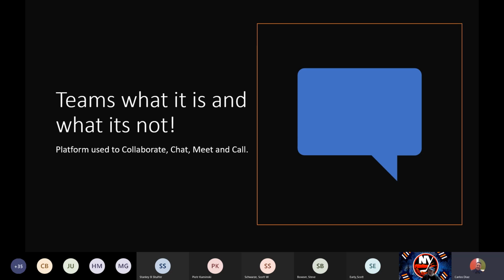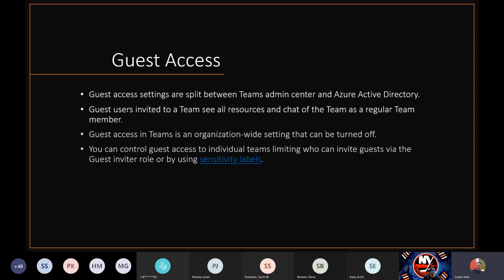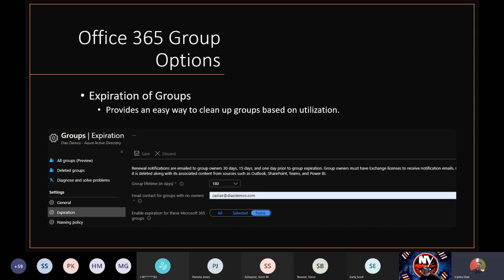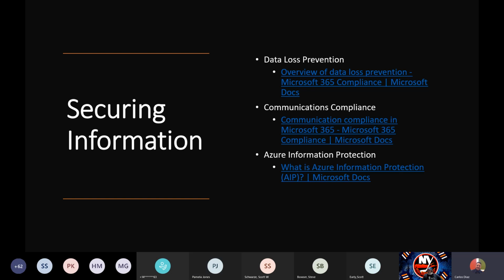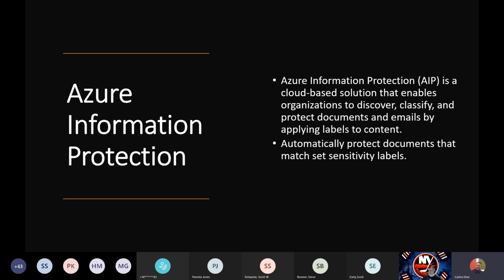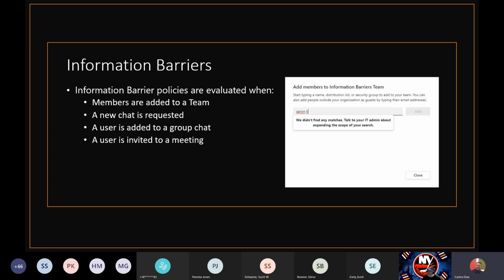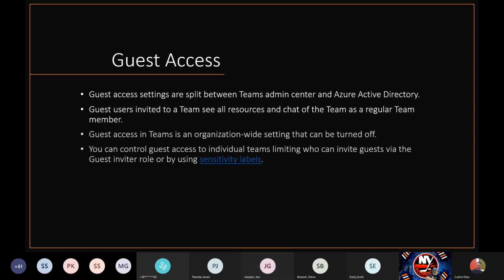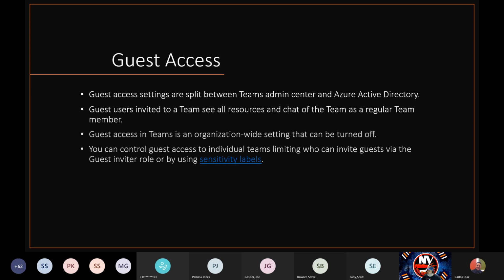EDU Security Office Hours 20210317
Teams Security with Carlos Diaz